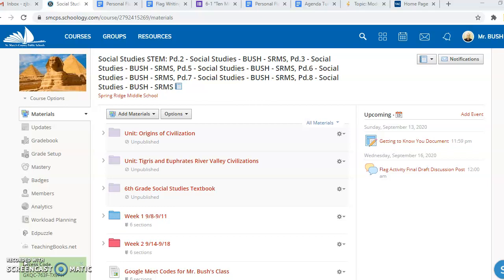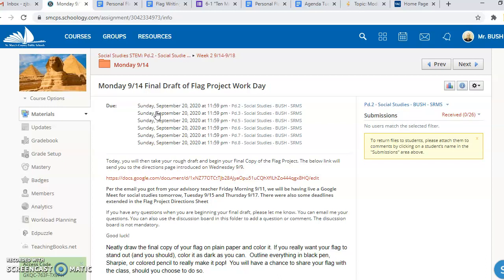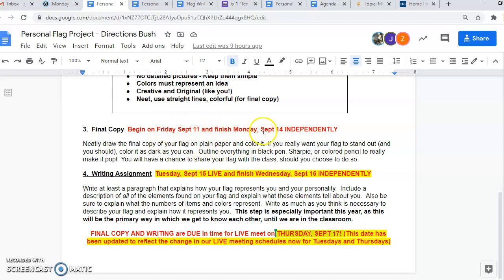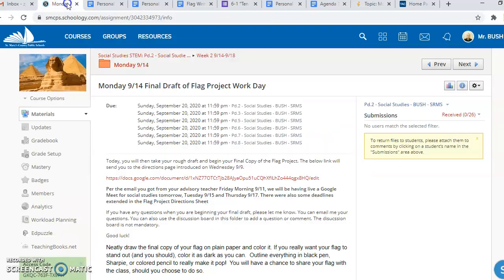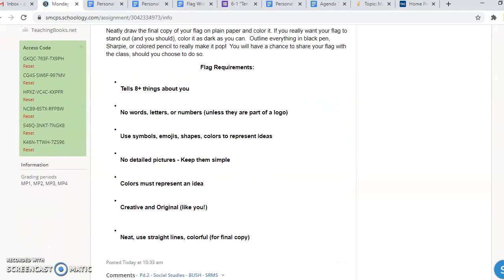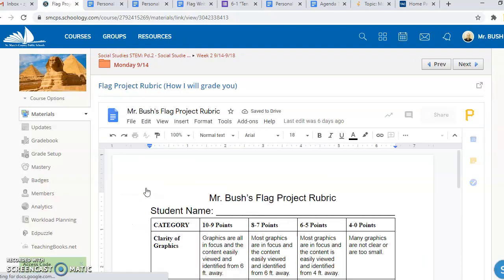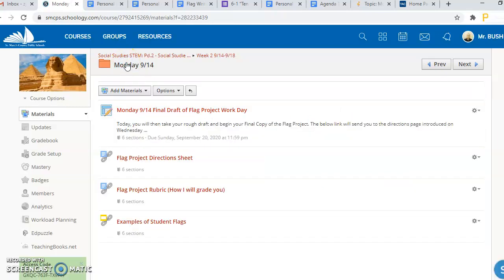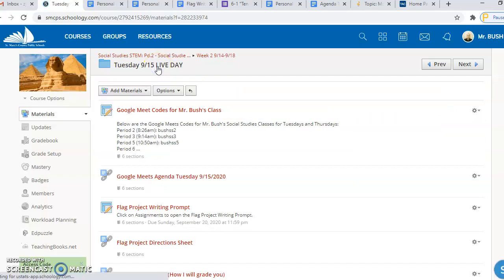Monday 9/14 Social Studies